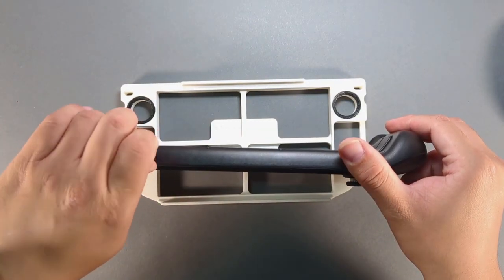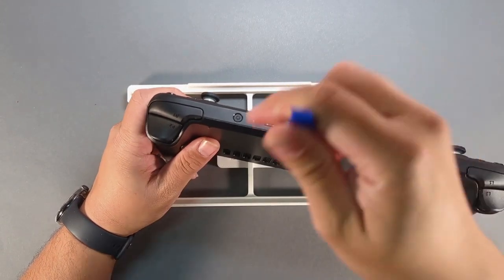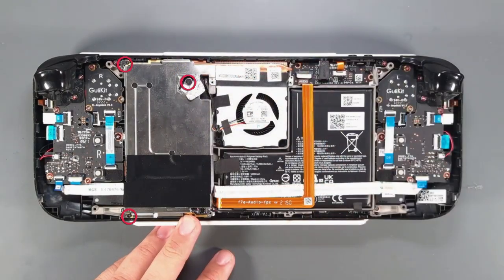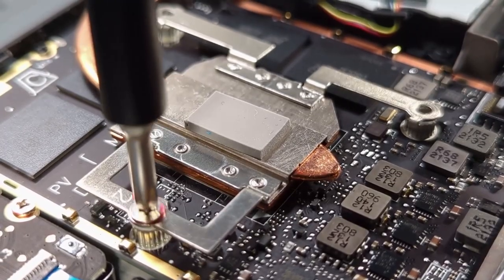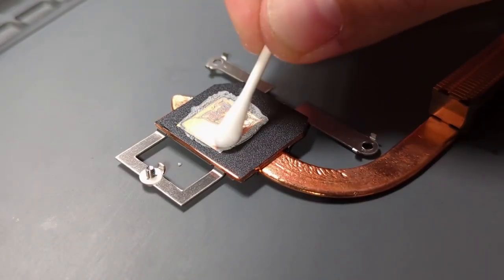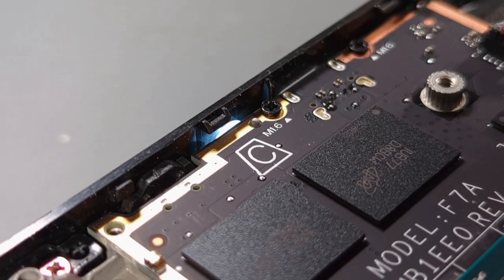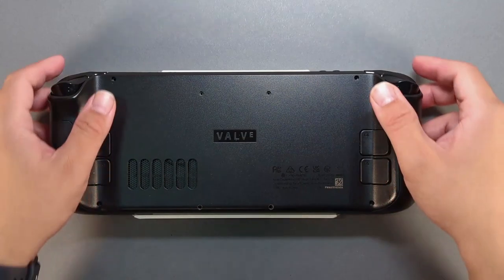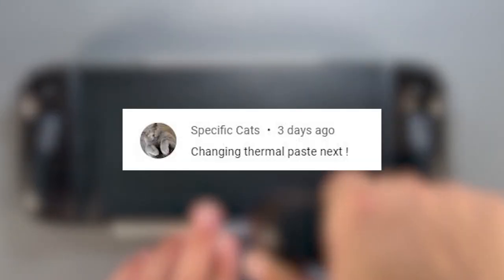Upgrade Your Steam Deck With A Thermal Paste Makeover!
How to clean and replace thermal paste on a steam deck.

|| *Follow RetroRepairYT On Social Media* ||